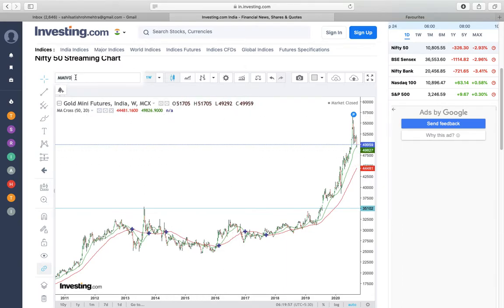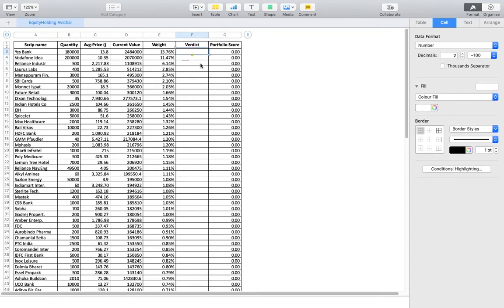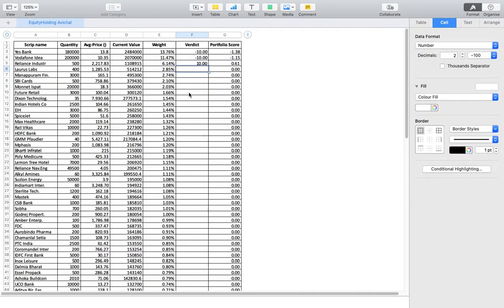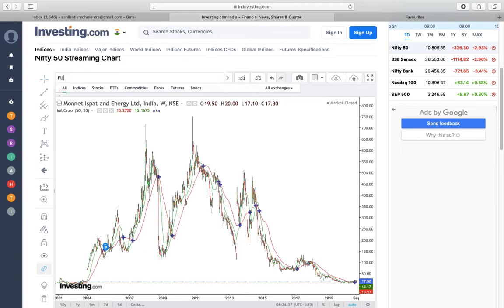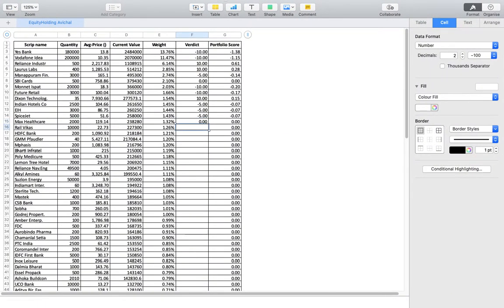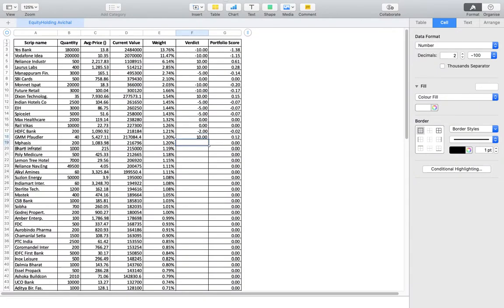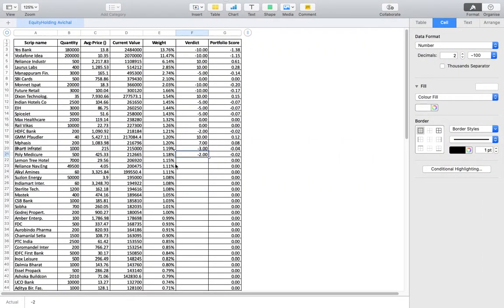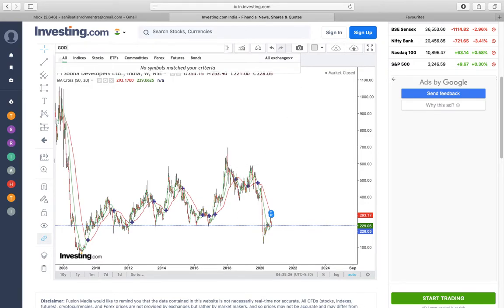Analysis of Investor Existing Portfolio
Here I use the weekly charts to filter stocks for the purpose of building a long term portfolio. The simple Dow Theory Concept along with assessment over longer time frames will likely help you in your portfolio creation process.

In addition to Zerodha Angel Broking too provides discount brokerage facilities.

You may note that once you open your demat account under Arthigamya authorisation we as a team can help you with our many services.

Regards.